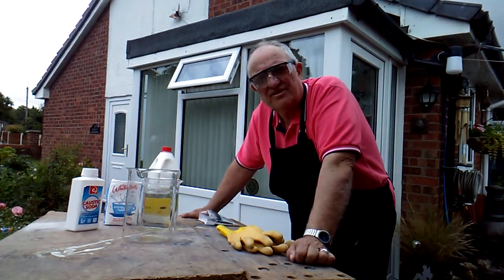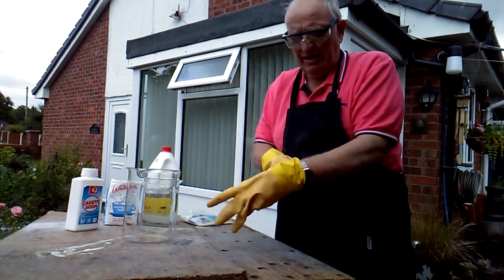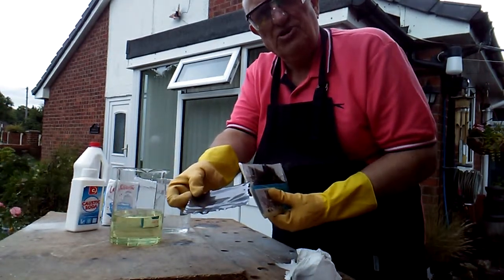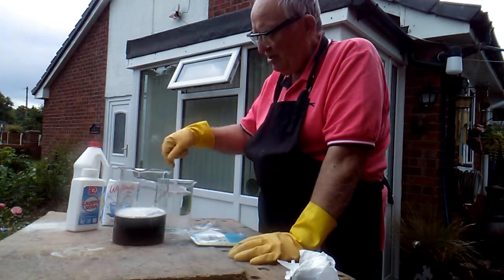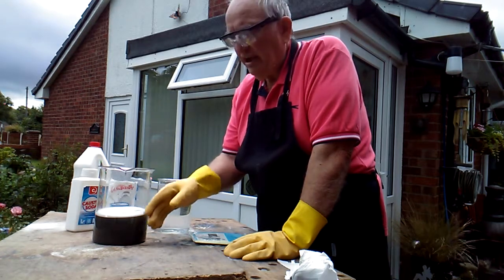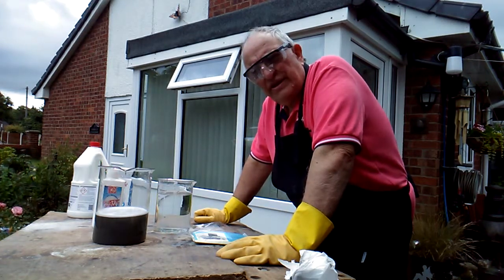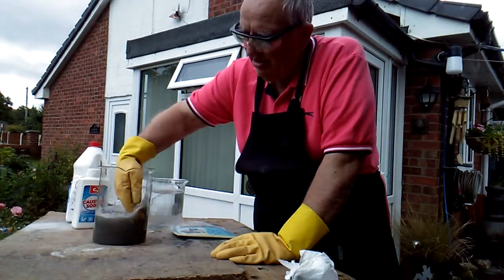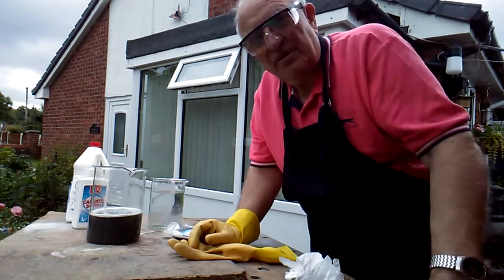GRANDAD'S Seeking a Silver lining, Part (1)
Silver recovery from old black and white negatives using Bleach, Caustic,soda, and Sugar.!!!